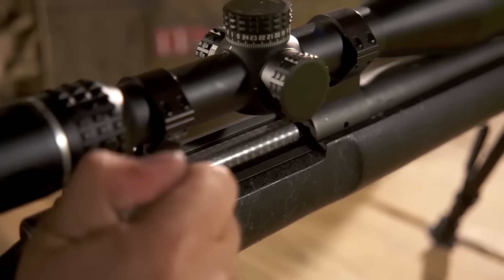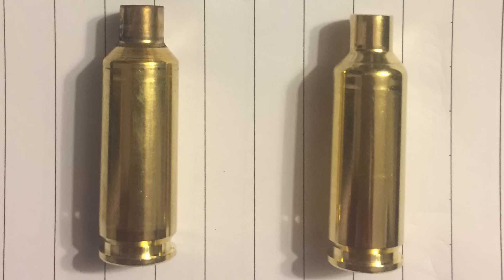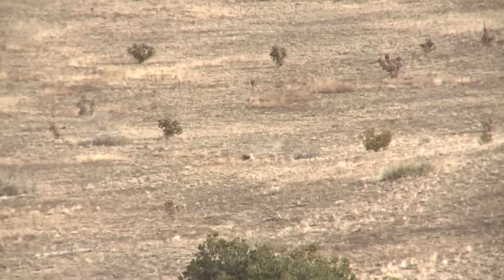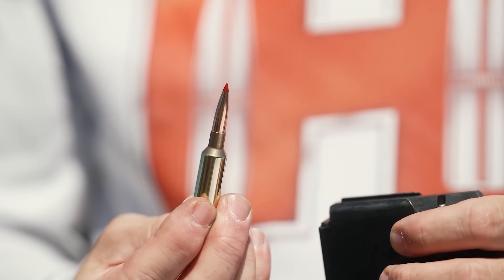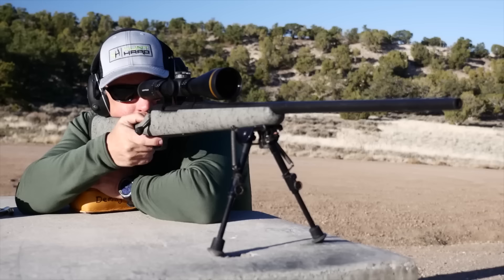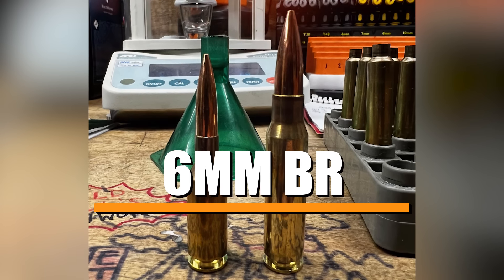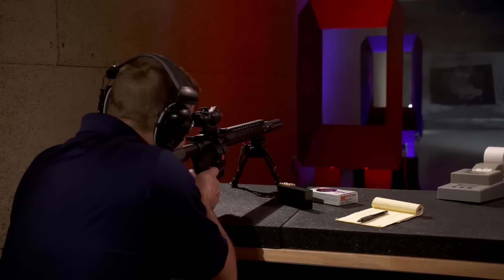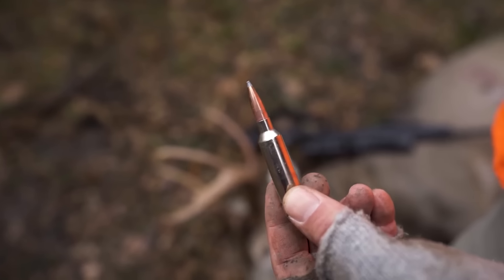Top 5 Best Long Range Calibers in 2025!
Precision shooters, if you’re ready to hit targets like never before, this video is for you! Today, we’re tackling one of the most crucial choices in long-range shooting—the best cartridges that can elevate your accuracy to the next level. With so many calibers out there, finding the perfect one can be a challenge, but this lineup has been handpicked for their performance and reliability in the long-distance game.
We’ll go over the top cartridges trusted by experts for hitting those extreme ranges, breaking down exactly why these rounds are worth every shot. From record-breaking accuracy to unparalleled stability, these cartridges deliver where it counts. So, if you’re aiming to refine your setup and push your rifle further, you’re about to find the best options to get the job done.